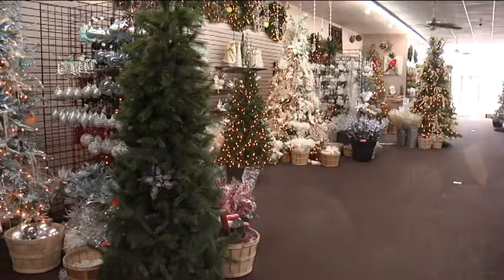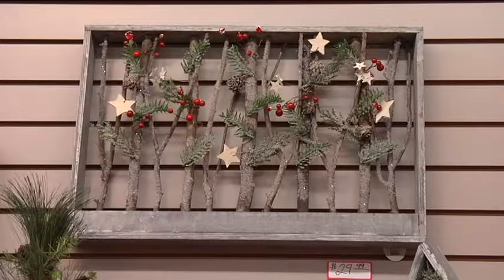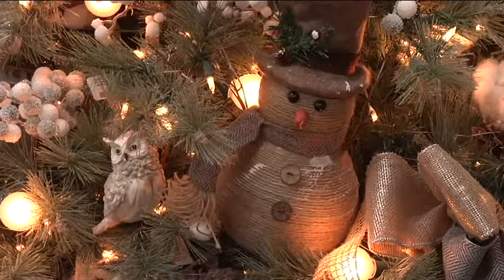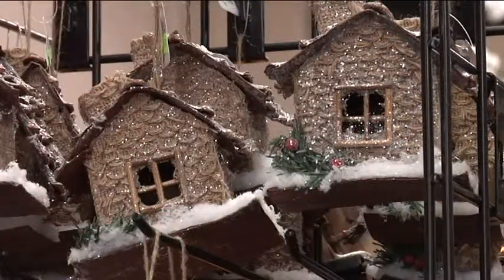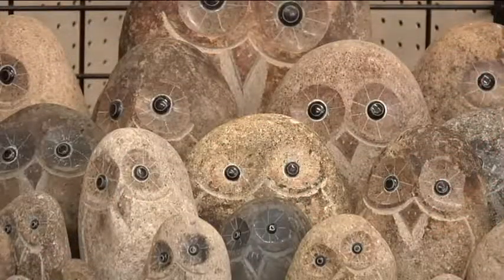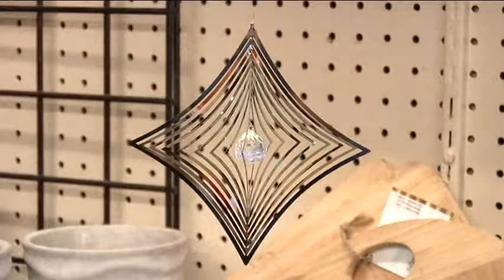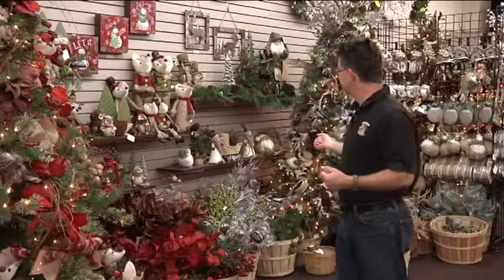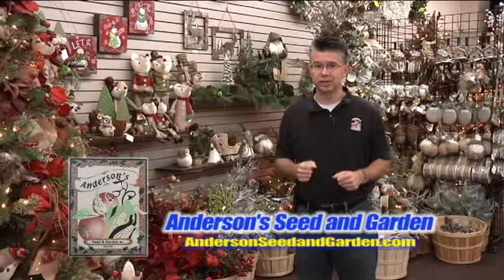Christmas Decorating Ideas - Anderson's Seed & Garden - tree festival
Mark talks about the in store Tree Festival for Christmas.

Anderson's Seed & Garden has specialized in a wide variety of high-quality, affordable, bulk vegetable and flower seeds since 1942